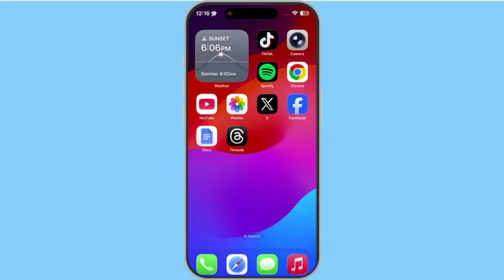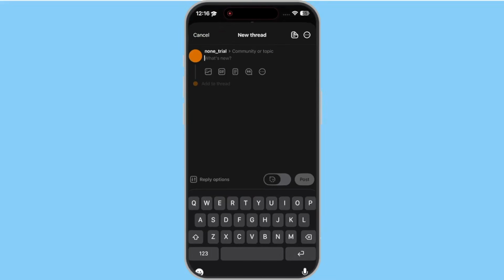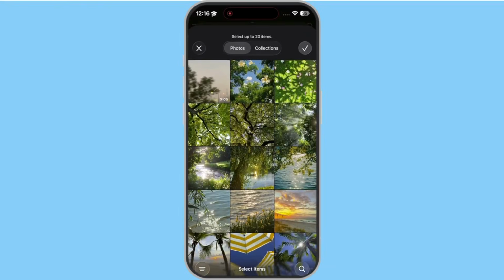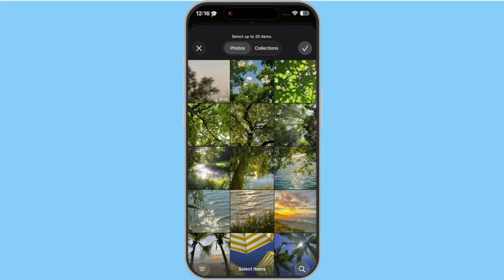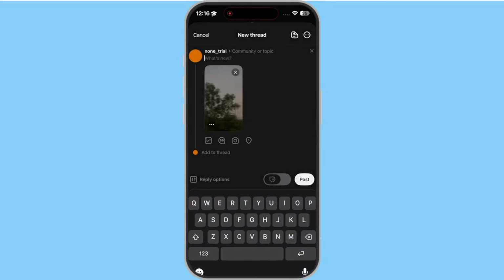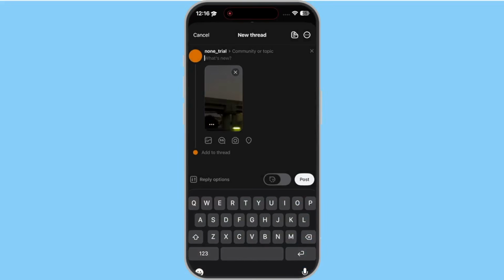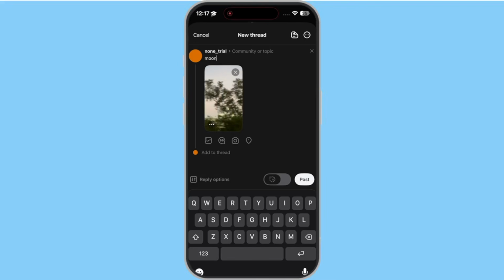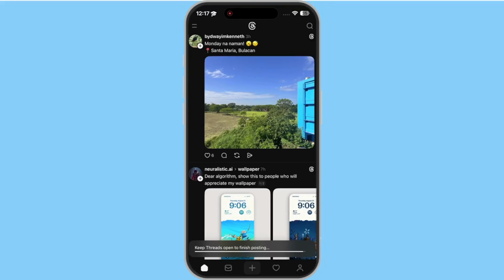How To Add Video To Threads [Easy Hack]